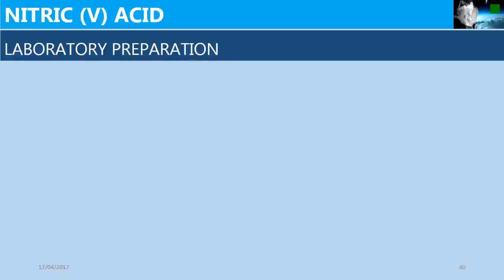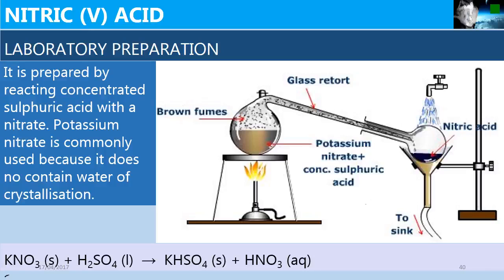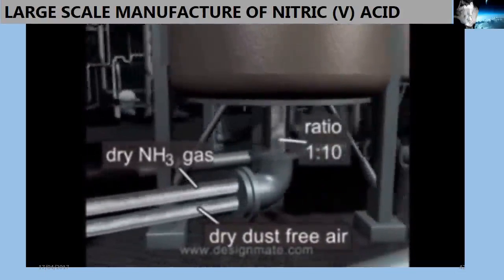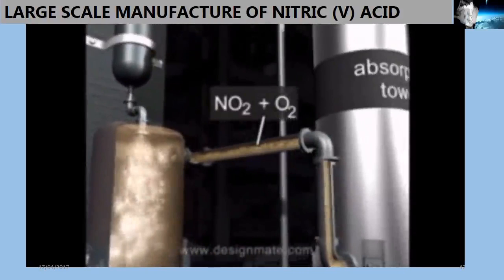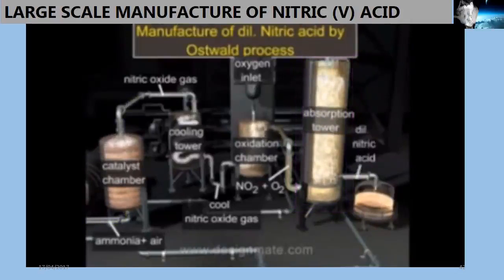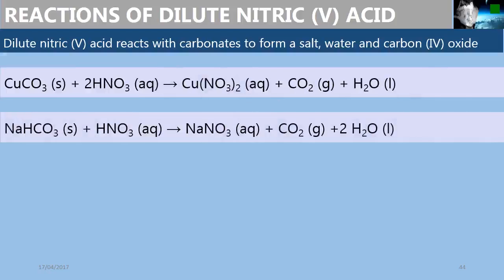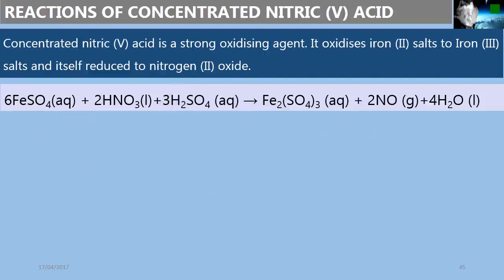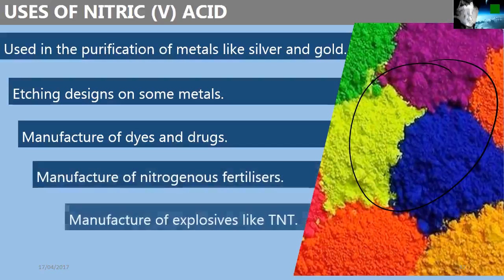Form 3 Chemistry lesson 61 Nitric v acid720P HD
nitric v acid lesson 61